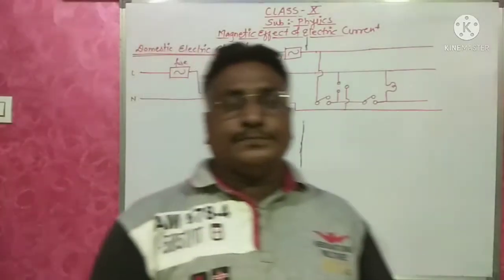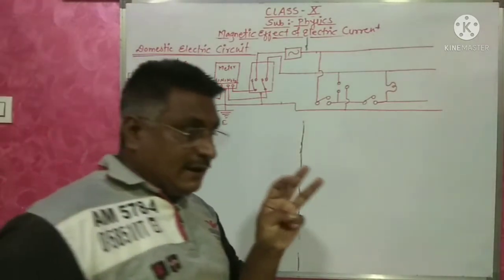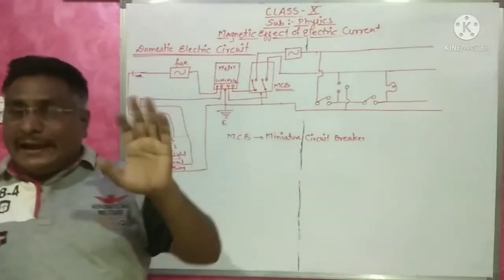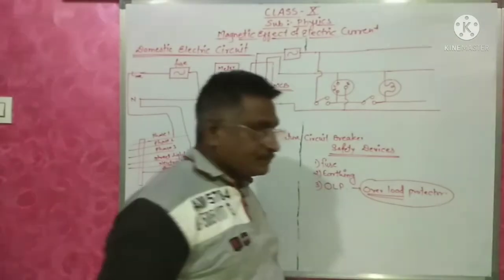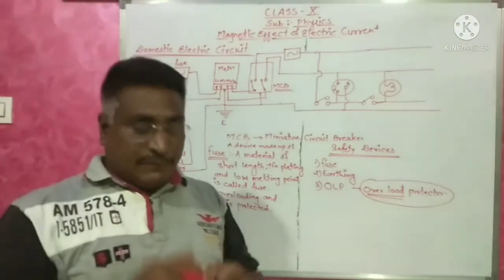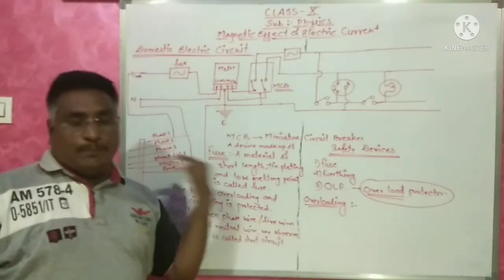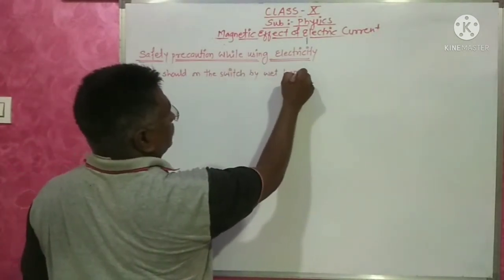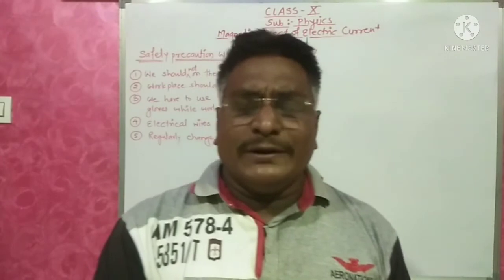Domestic Electric Circuit June 27, 2021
Domestic electric circuit, safety precautions, fuse, short circuiting, earthing, electrical hazards